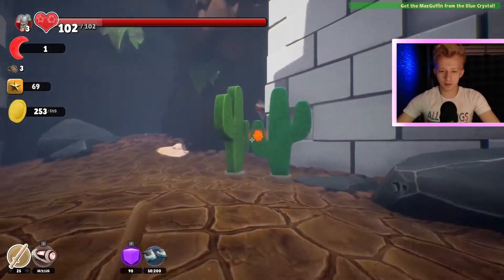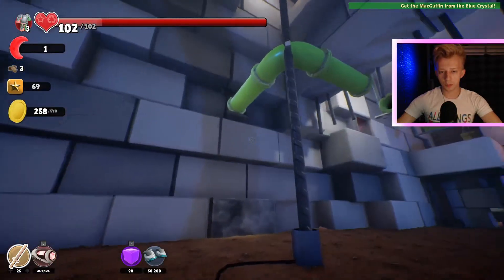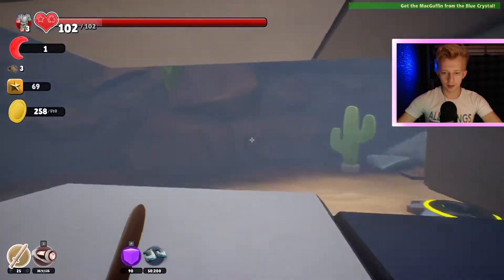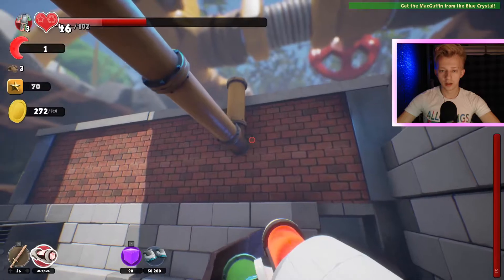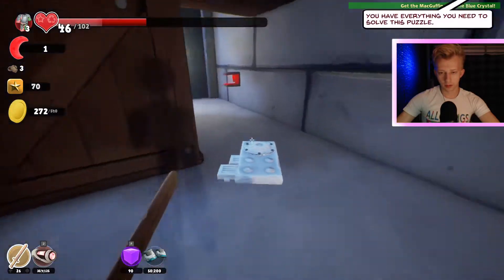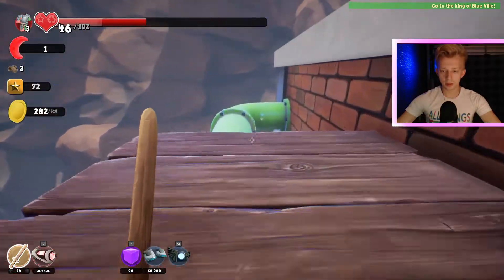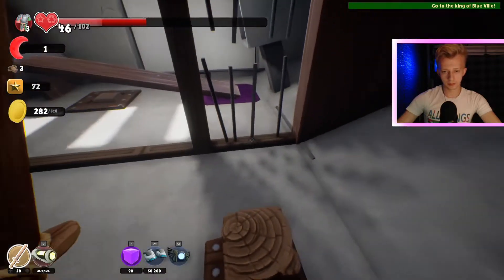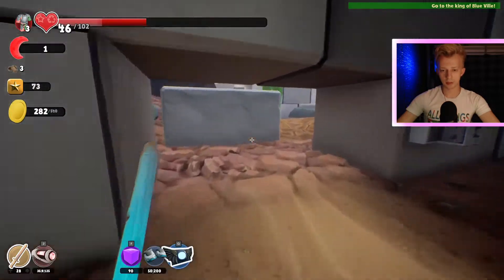SOLVING THE BLUE CRYSTAL PUZZLE || Supraland-Episode 11